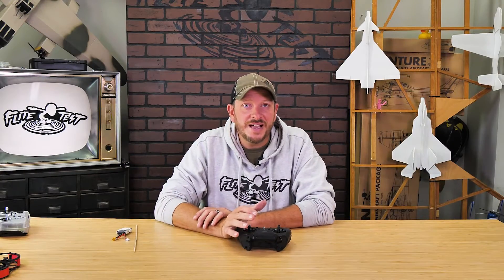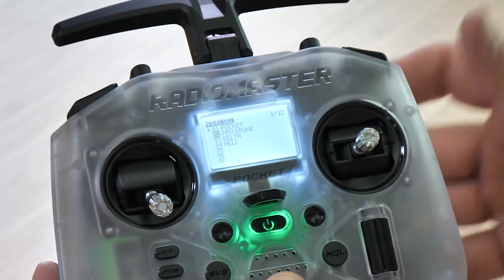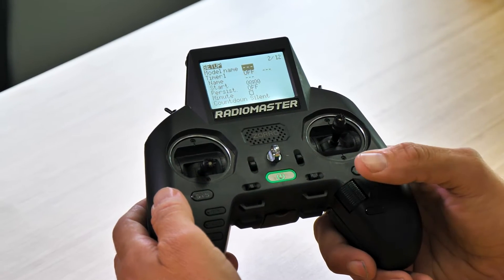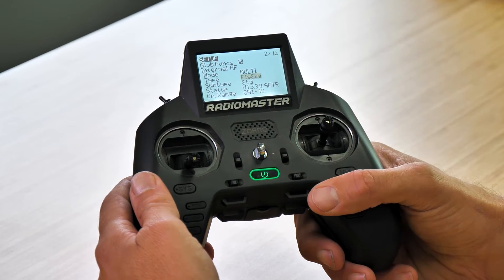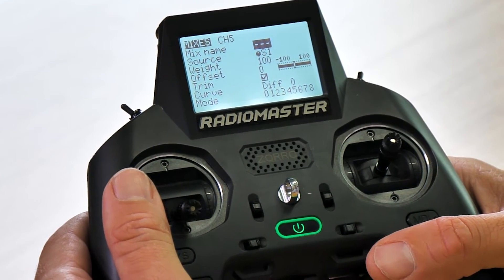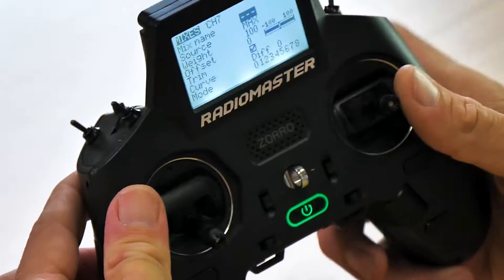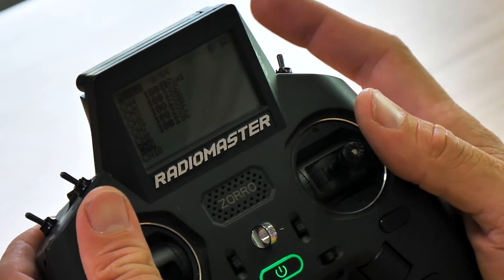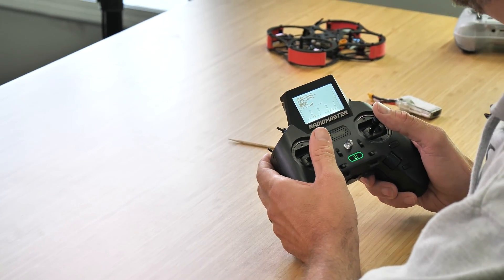Edge TX Setup Walk Through